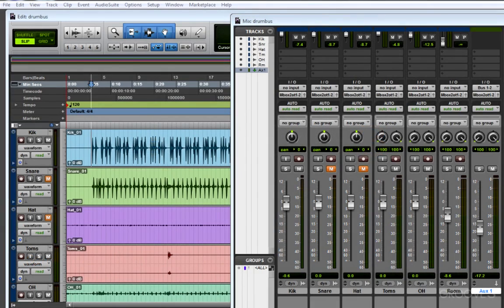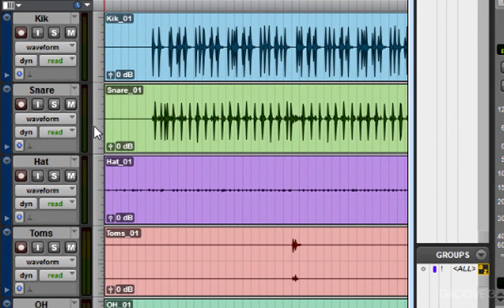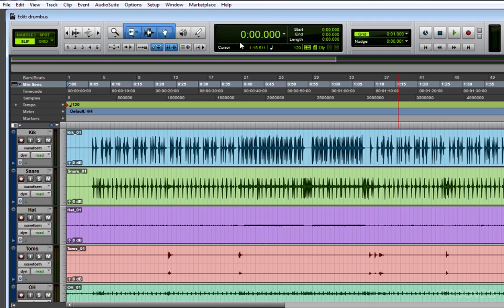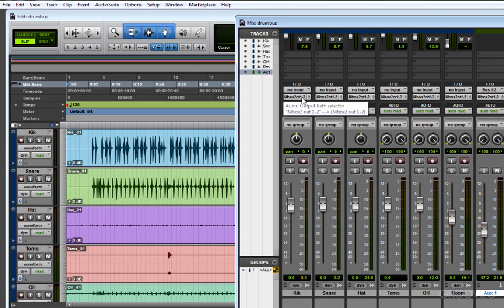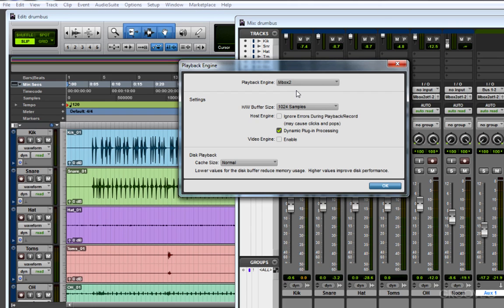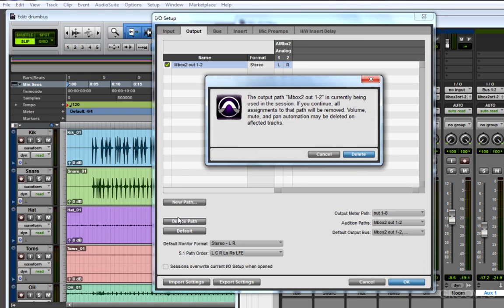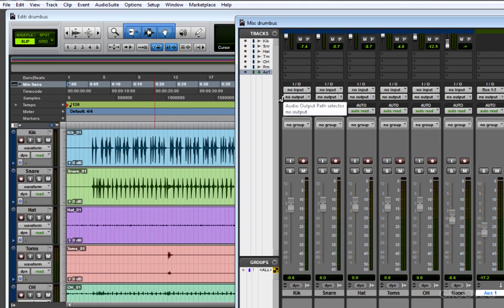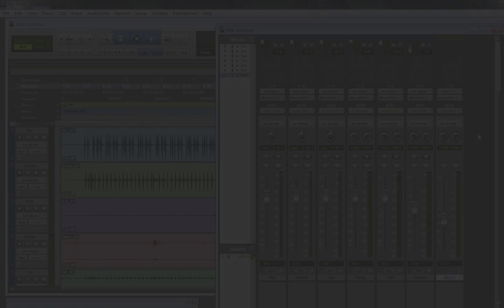Some Tracks Aren't Playing/Heard (Quick Tips)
See the common reasons why you can't hear tracks in a Pro Tools session.